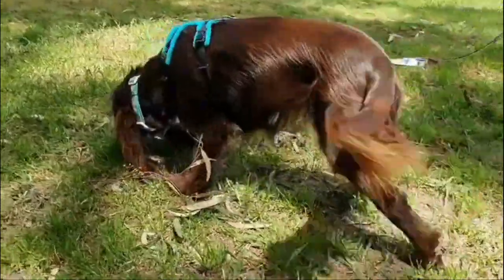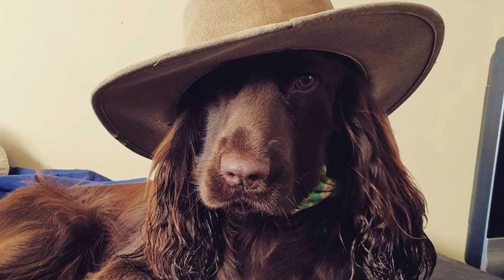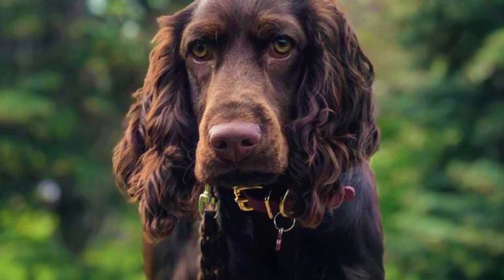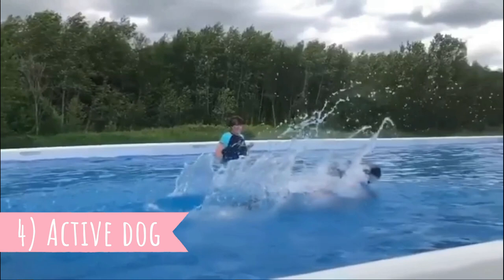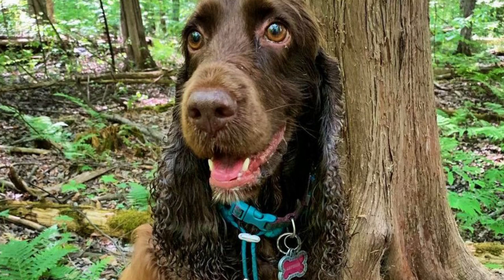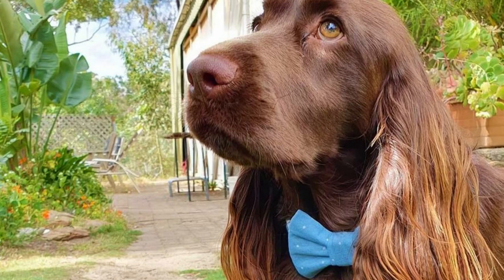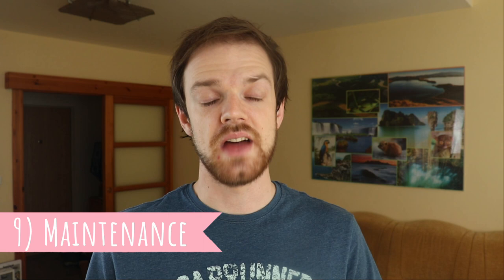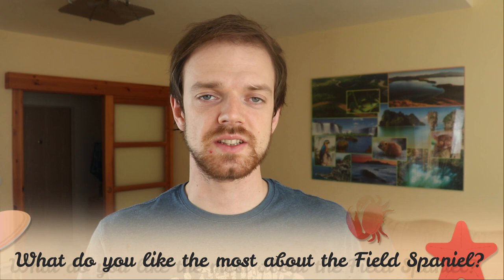Field Spaniel - TOP 10 Interesting Facts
Top 10 facts about the Field Spaniel, a sensitive, docile and lively dog breed.

Short Field Spaniel description:
The Field Spaniel is one of the larger Spaniel breeds. It is larger than the Cocker Spaniel, but smaller than for example Clumber Spaniel. The average height is between 40-48 cm, which is 16-19 inch and weight should be between 16-27 kg, which is 35-60 pounds.

The Field Spaniel is a active and tireless dog breed. They love to be outdoors and you must take them on several daily longer walks. You can also try some dog sport with them, for example field trials or agility. These dogs also hate to be left alone and they if they are left home alone regularly for long periods of time or if they are not provided with enough exercise, they can develop some unwanted behaviour, such as excessive barking or destruction.

Field Spaniel facts VIDEO TIMESTAMPS:
0:35 Origin
1:08 Almost extinct
1:37 Companions
2:15 Active dog
2:44 Hunter
3:08 Size
3:31 Training
4:00 Coat
4:29 Maintenance
5:00 Health